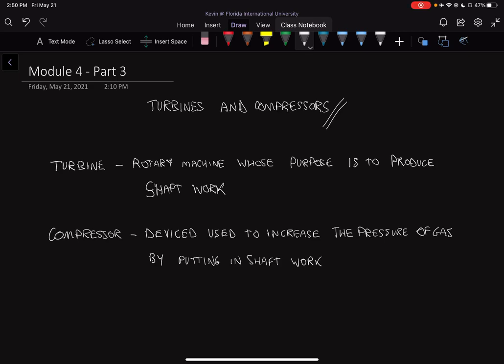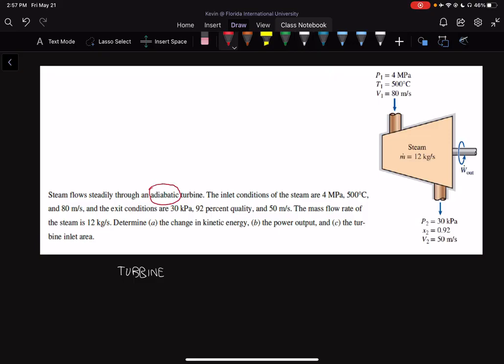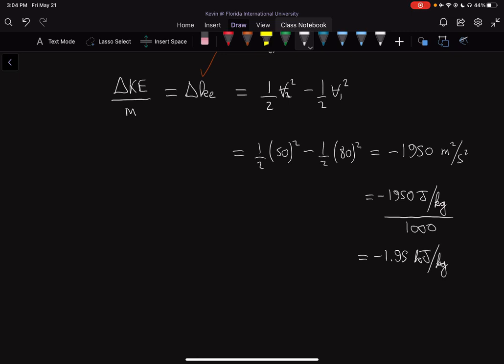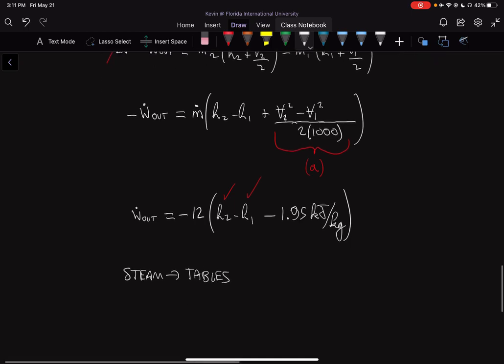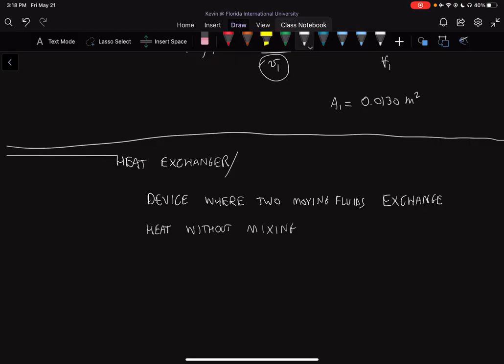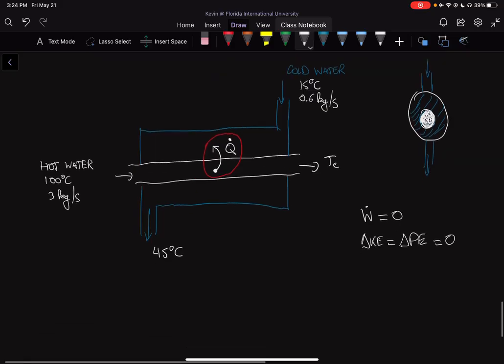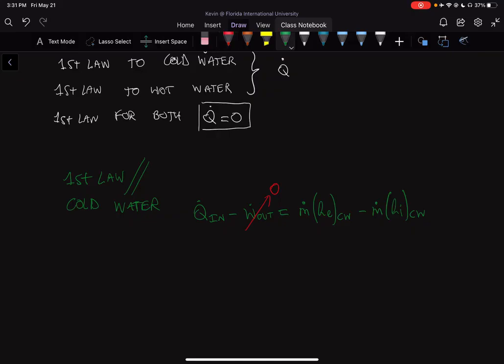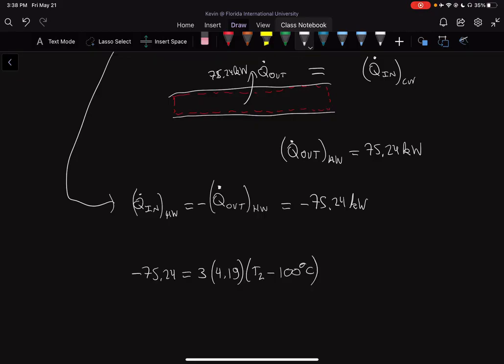Thermodynamics I - Turbines and Compressors + Examples M4P3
Part of a long format lecture series on Thermodynamics. Turbines and Compressors are discussed. Examples of Steady state processes for those machines.